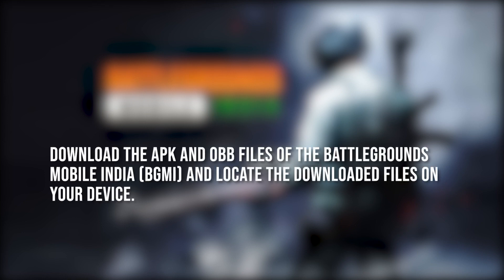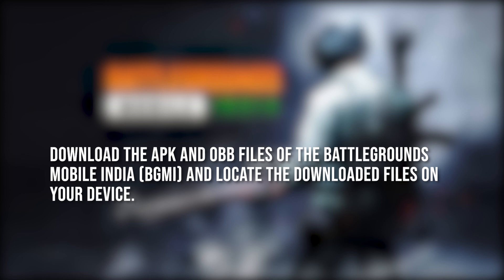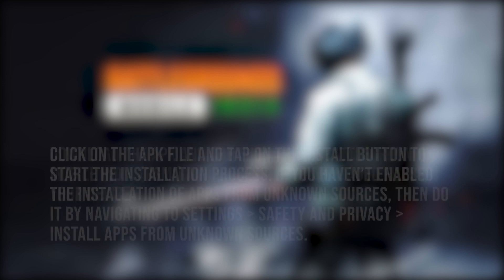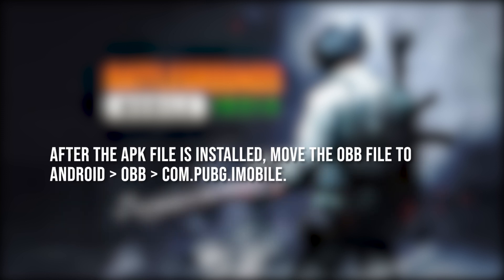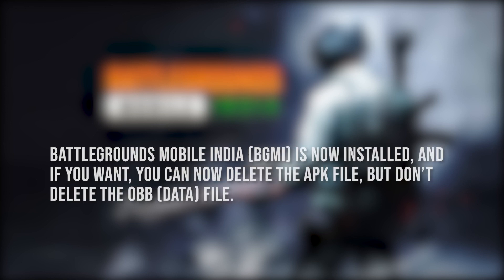How to install Battlegrounds Mobile India (BGMI) APK + OBB for Android - download link